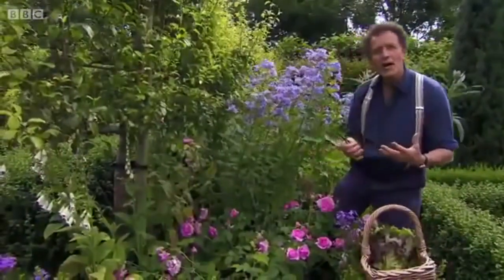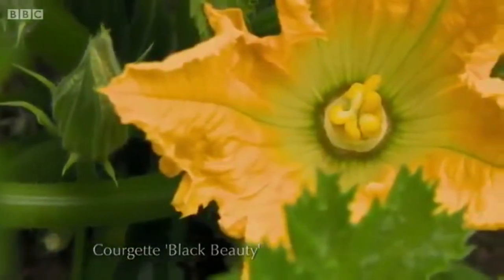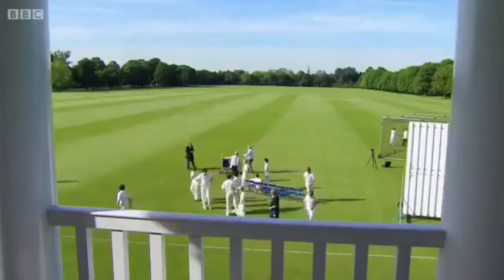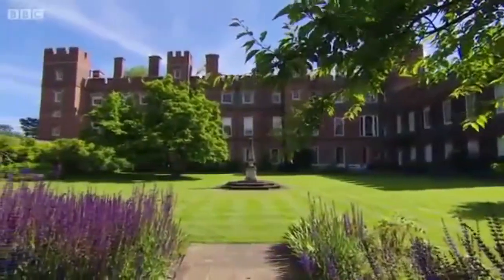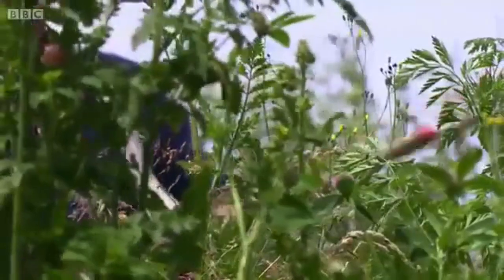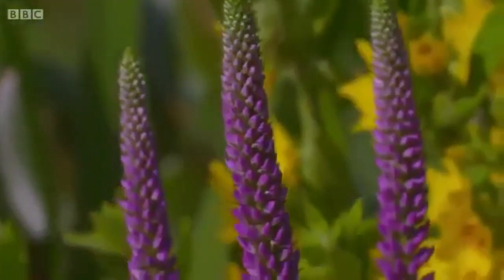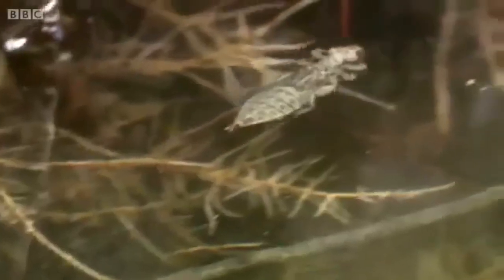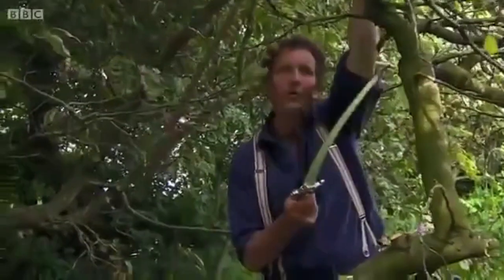Gardeners World episode 53 2021